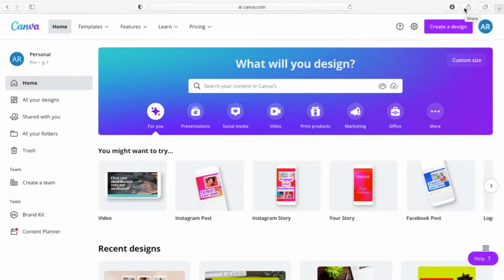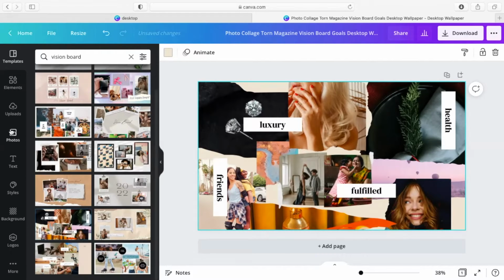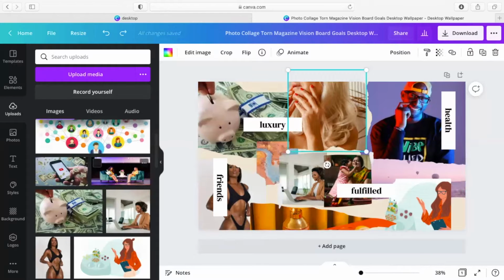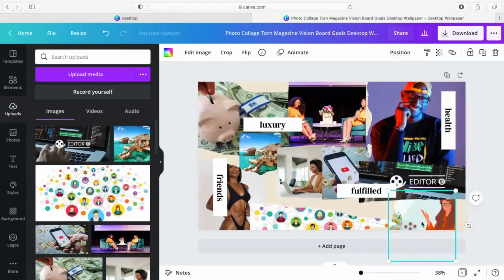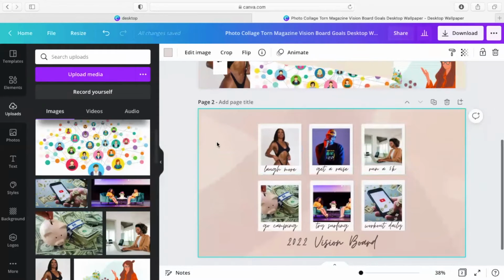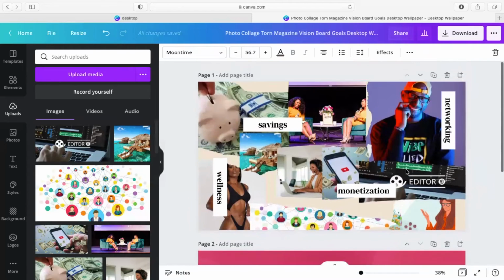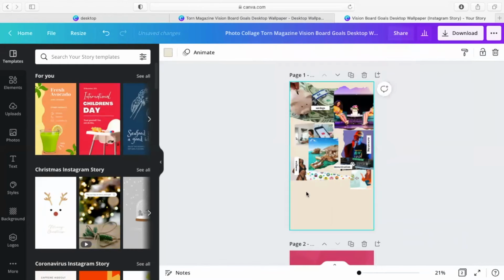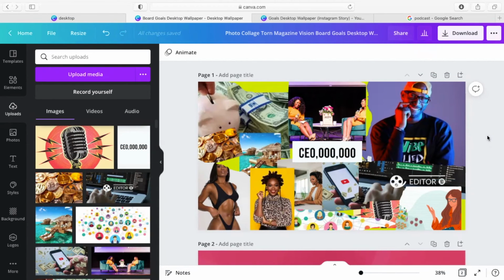Creating A Digital Vision Board In Canva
Have you ever made a digital vision board? This was my first attempt at it and I absolutely love it. Canva is bae and I use Canva for a lot of things so I decided to use it to create my digital vision board. It was super easy and fun to do. Check it out and let me know if you decide to create a digital vision board for yourself.

I post updates in real time on my life and business!

**JOIN THE FRIENDS IN BEAUTY FACEBOOK COMMUNITY**
A place to connect, network, and share resources

**RESOURCES MENTIONED**
-Canva
-David Shands

**RANDOM DEETS**
Foundation- Mented Cosmetics Skin by Mented D10
Mented Cosmetics - Save 10% USE CODE - ‘AKUAROBINSON’

**ABOUT AKUA**

I'm Akua and I’m a full-time Makeup Artist, Beauty Educator, and the creator of Friends in Beauty. I created Friends in Beauty to share my love for networking and to create a safe space for beauty industry creatives to connect, network, and build genuine relationships. I’ve had an amazing time in the beauty industry thus far and networking has afforded me countless opportunities. I’ve worked on productions from Love & Hip Hop to Real Housewives of Potomac as well as with brands such as Stila, AJ Crimson Beauty, Mented Cosmetics, Danessa Myricks Beauty, and many more. This channel was created for beauty industry professionals looking to create impact, influence, and longevity. I share valuable resources and insight to grow your beauty business + take you behind the scenes of my journey of operating in my business to show you the real. Come along for the ride!